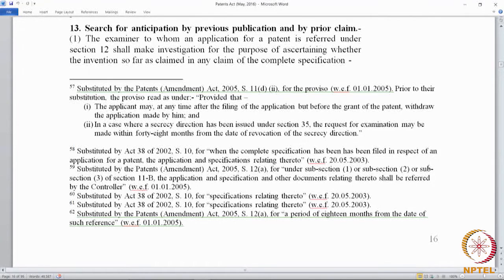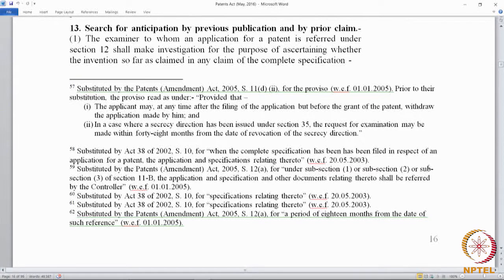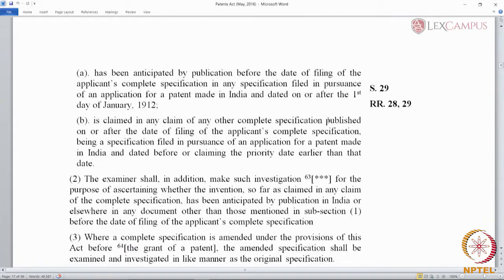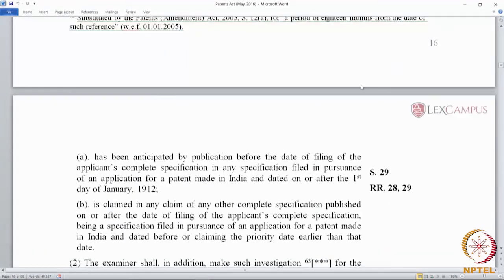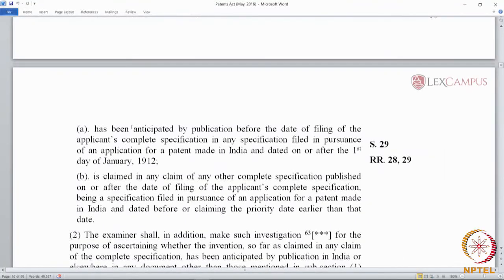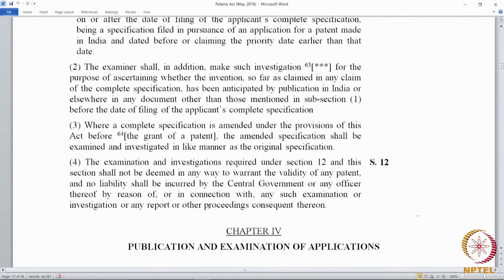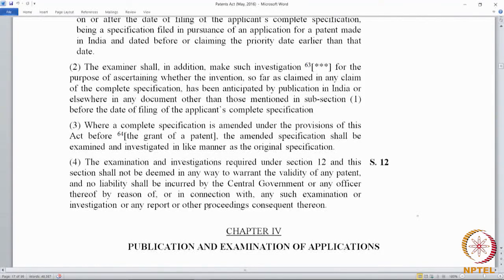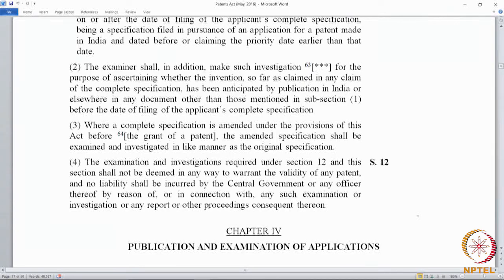Search for Anticipation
Publication, examination, consideration, report, examiner, controller, applicant, patent, claim, complete specification, anticipation, novelty, invention, priority, document, amendment, prior art, priority

 To access the translated content:
1. The translated content of this course is available in regional languages.
 2. Regional language subtitles available for this course
 To watch the subtitles in regional languages:
 1. Click on the lecture under Course Details.
 2. Play the video.
 3. Now click on the Settings icon and a list of features will display
 4. From that select the option Subtitles/CC.
 5. Now select the Language from the available languages to read the subtitle in the regional language.